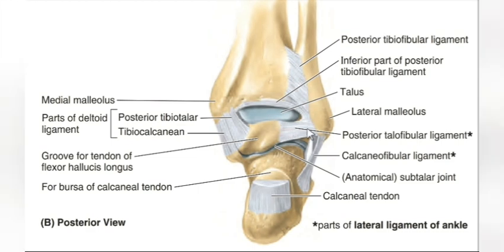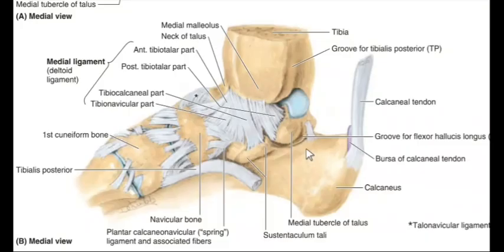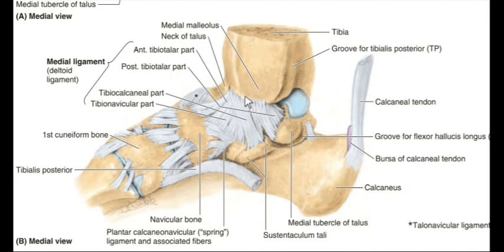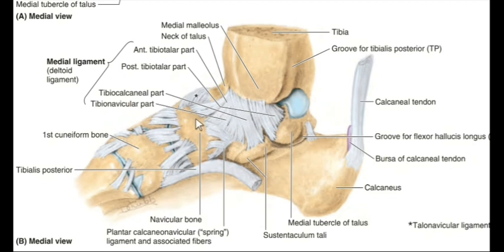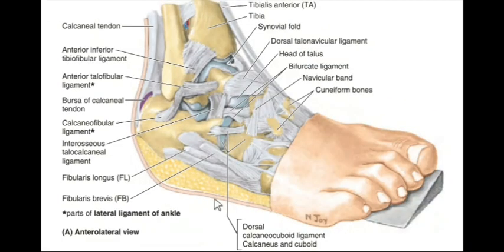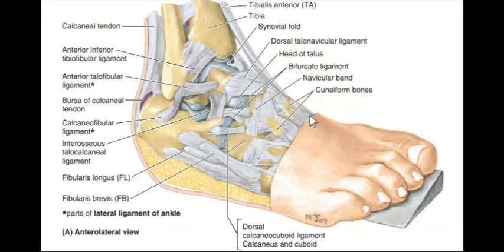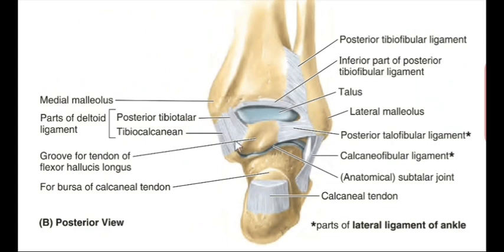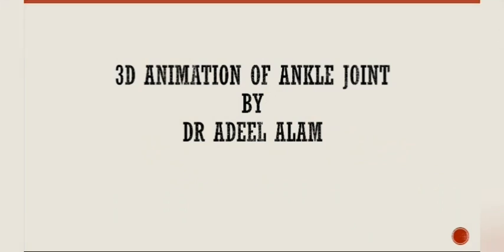Gross Anatomy of Ankle joint for 1st year MBBS and DPT by Dr Adeel Alam